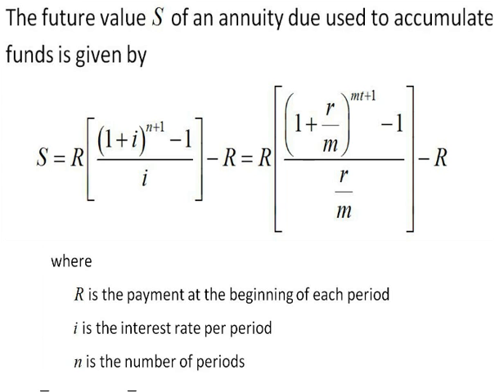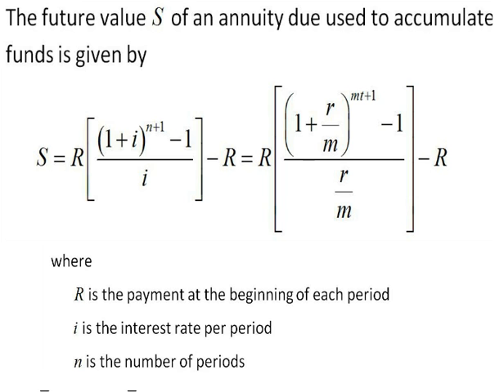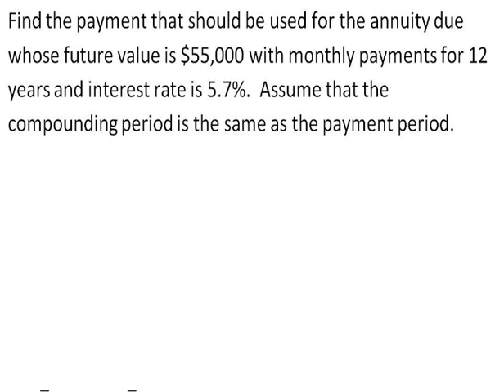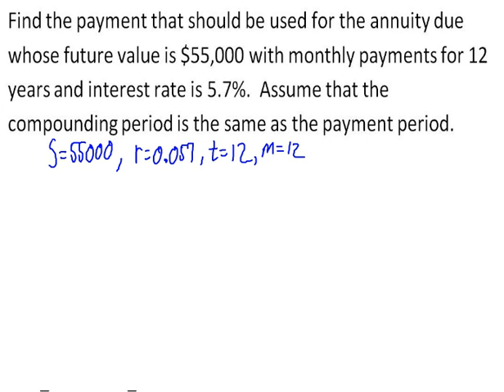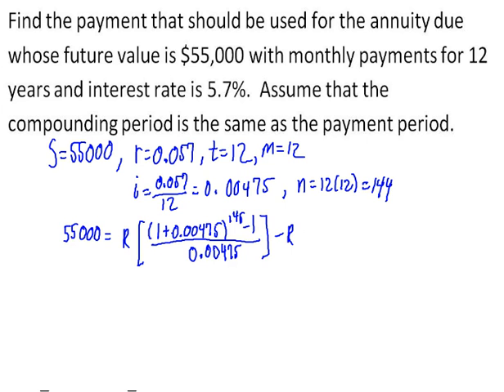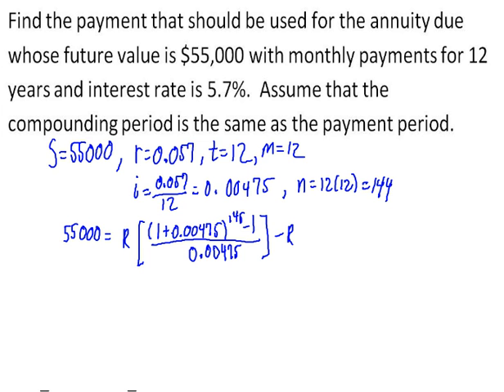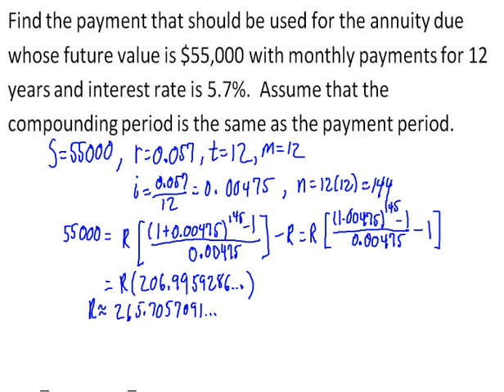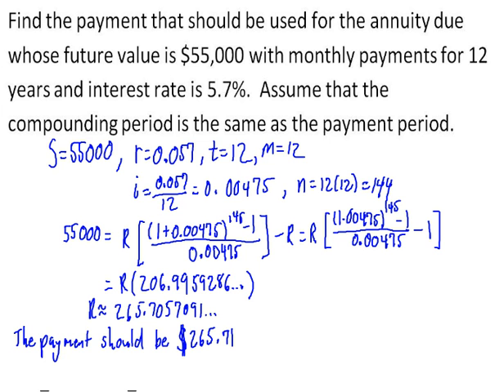MAT 1460 paymentfuturedue